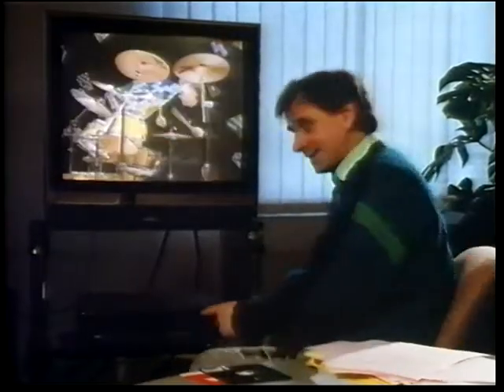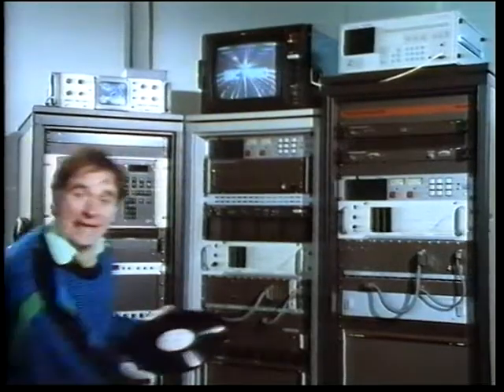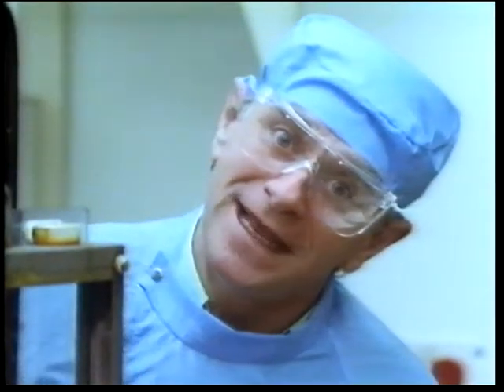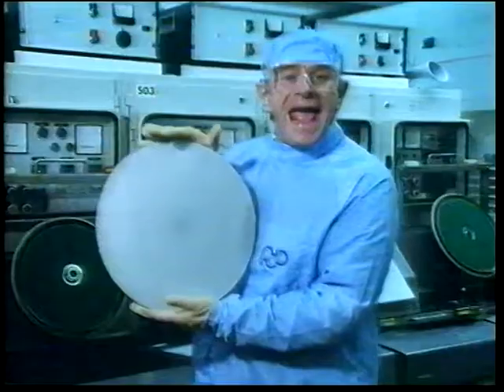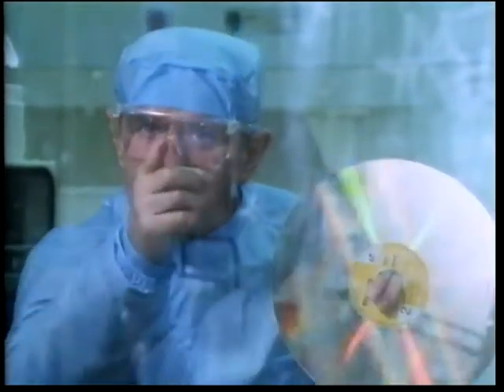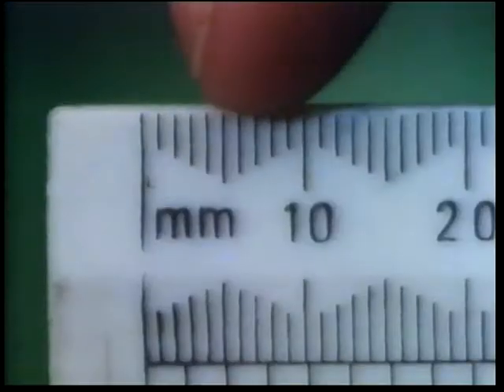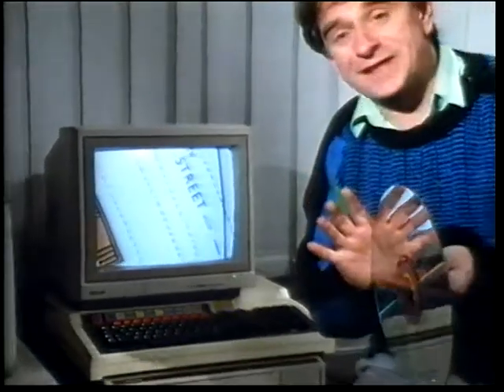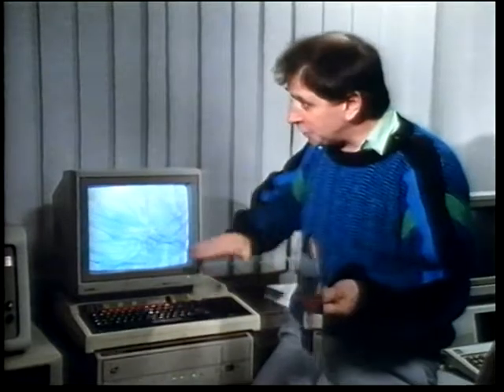Johnny Ball Explains How CDs and LaserDiscs Work (1988)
From the 1988 TV series "Knowhow" unearthed from one of my old VHS tapes. This holds up pretty well, although LaserDisc video was more akin to VHS as the information was stored in an analogue format despite being read by a laser.